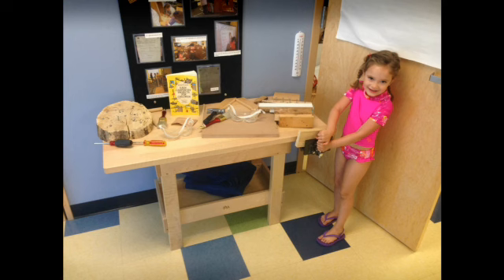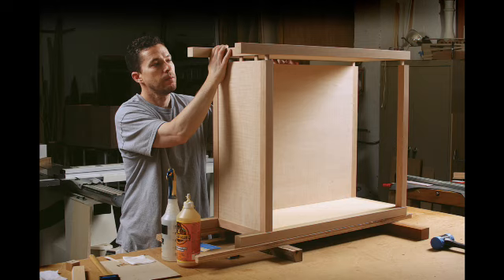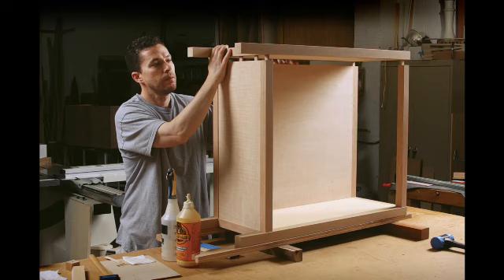STL 90: Gorilla Glue for Fine Furniture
This week we turn to furniture maker Craig Thibodeau for answers on how to use foamy Gorilla Glue for fine furniture projects. Plus, your questions on planing end grain, working with live edge slabs, and more.